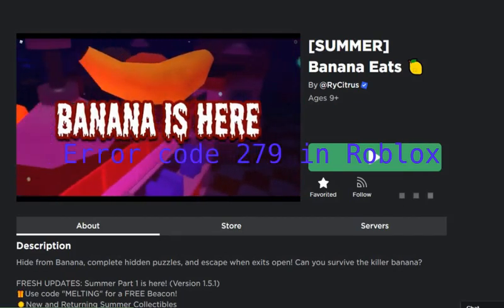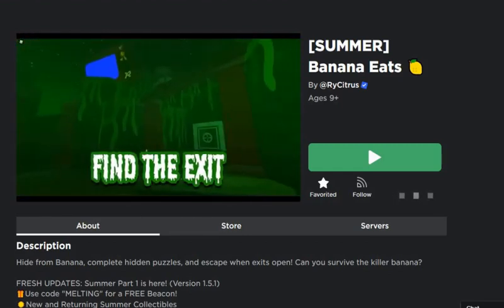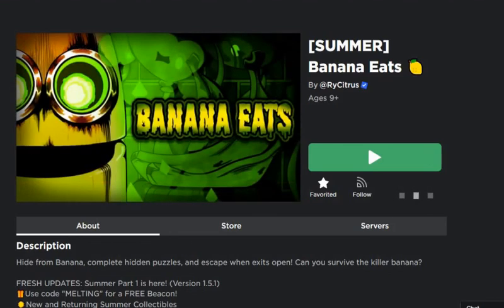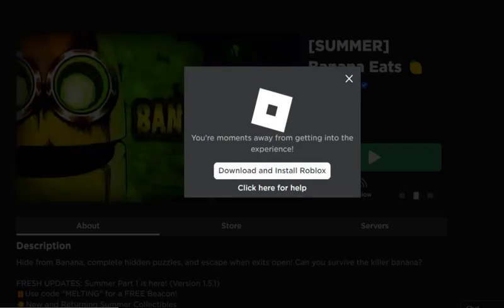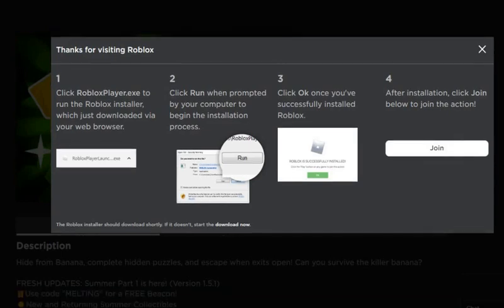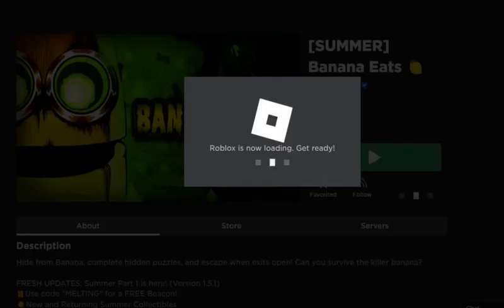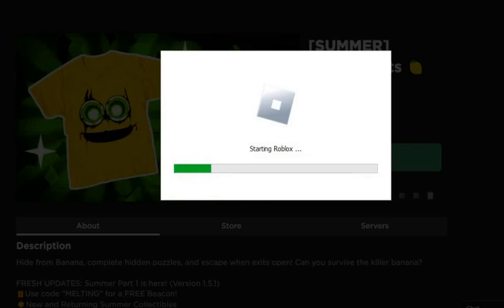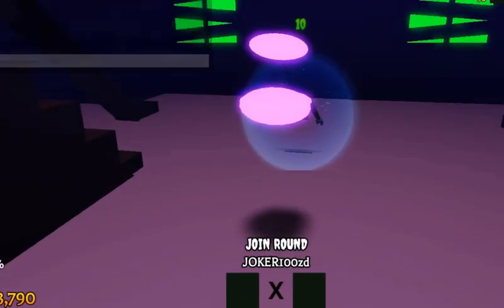How to fix Roblox Roblox Error Code 279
Roblox Error Code 279 occurs when something has prevented you from connecting to the game server.